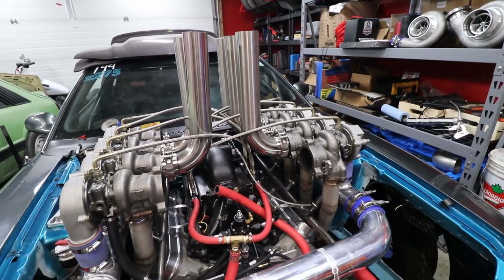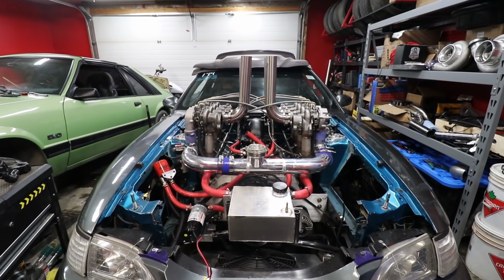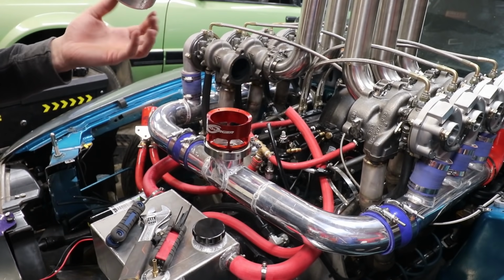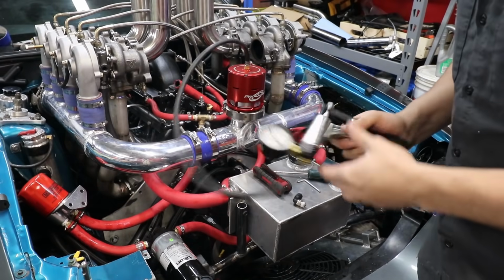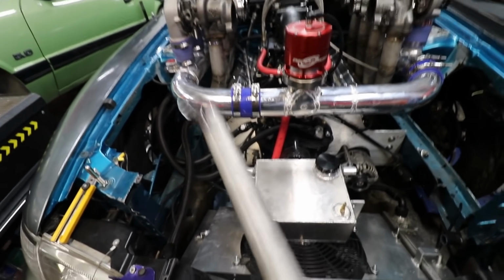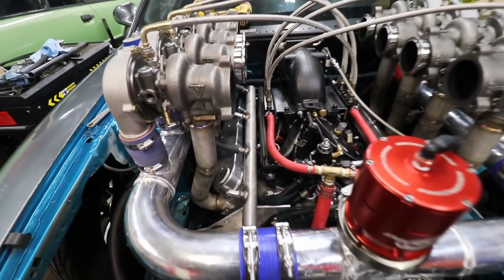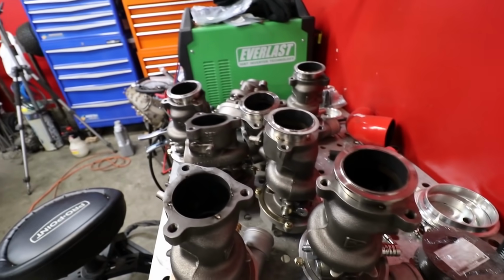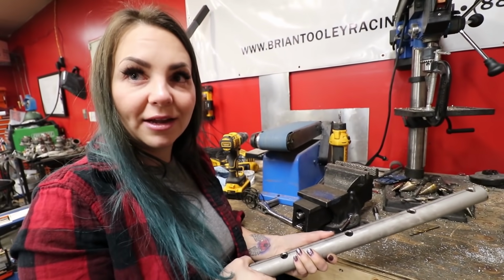EIGHT Turbo V8 Mustang Gets Worlds Biggest Blow Off Valve?? - PT 9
T9K 2Y4